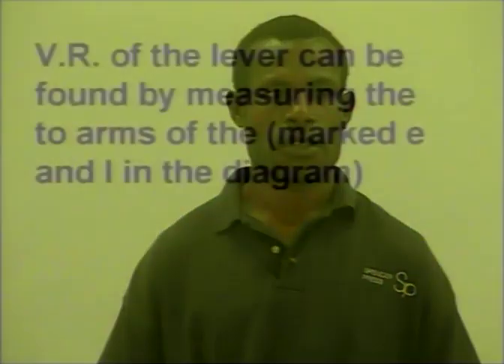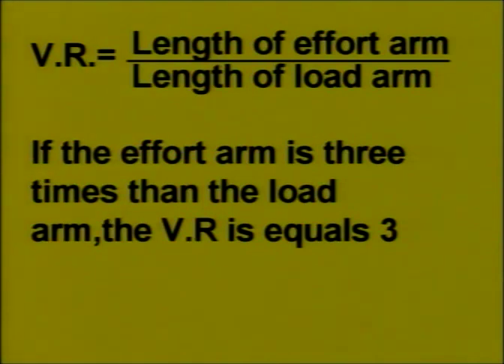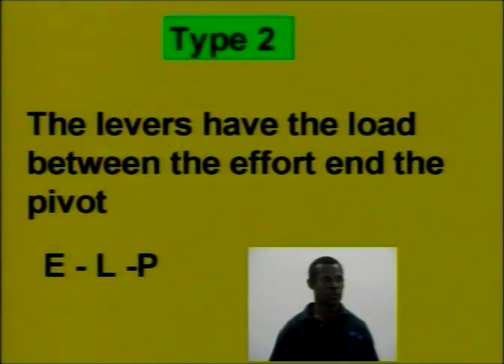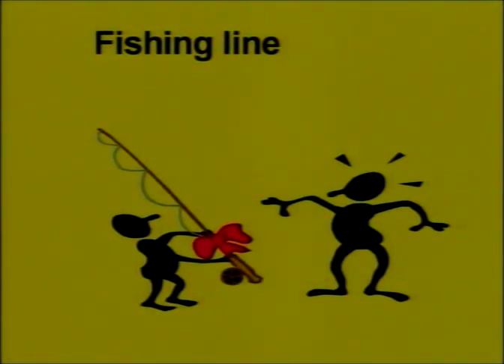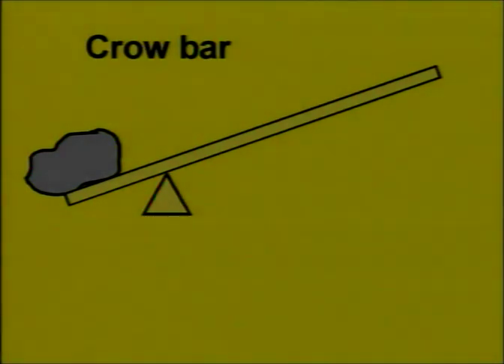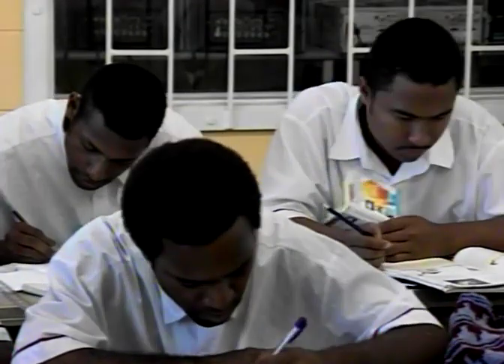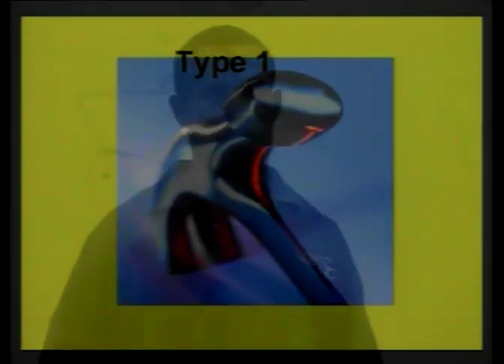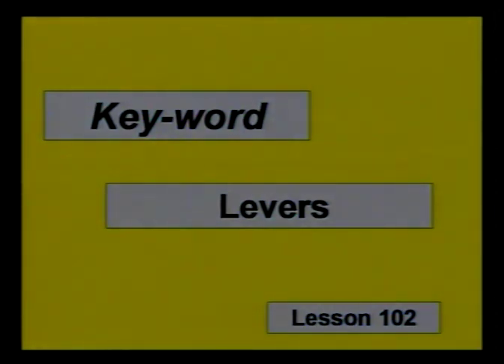Grade 11 Physics Lesson 102 Levers